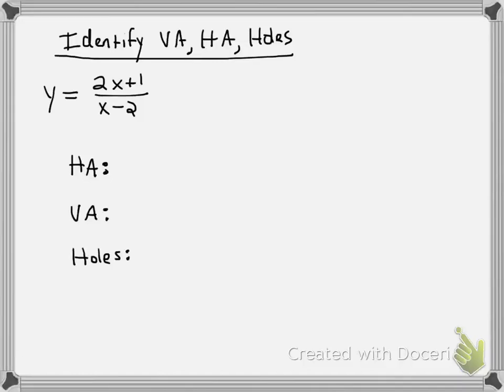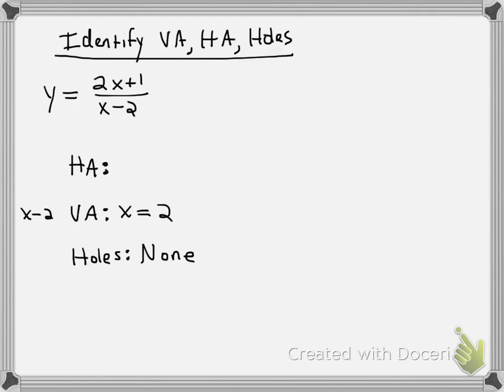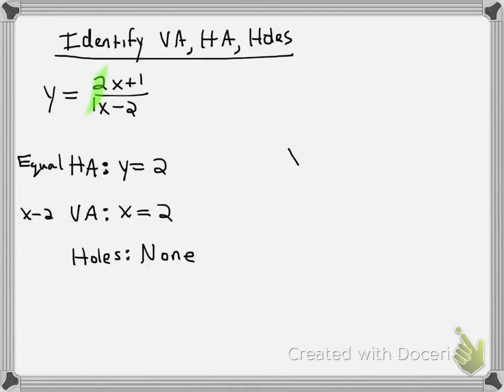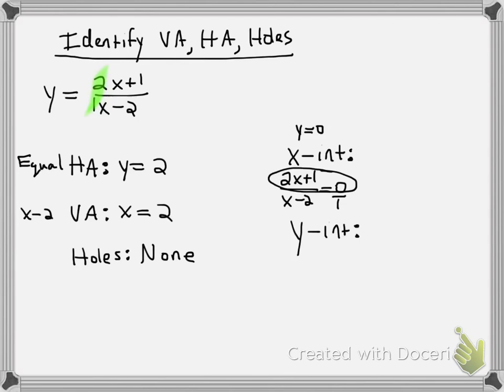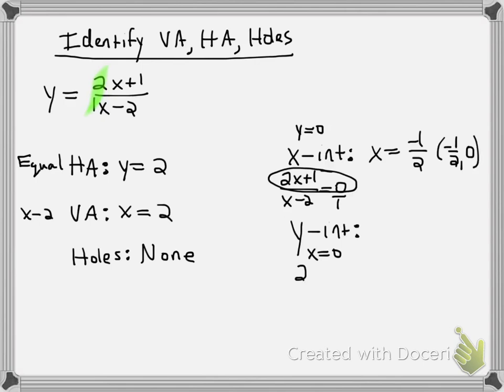Identify HA, VA, and Holes with Rational Functions